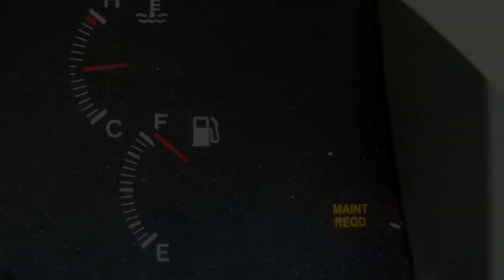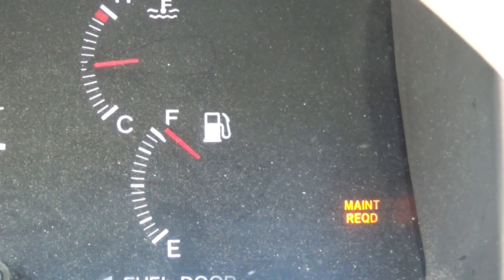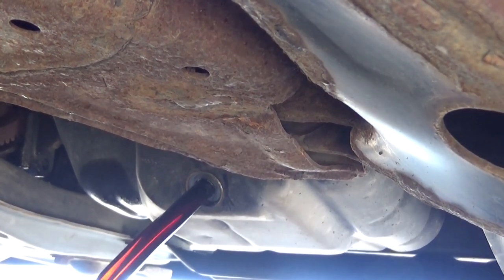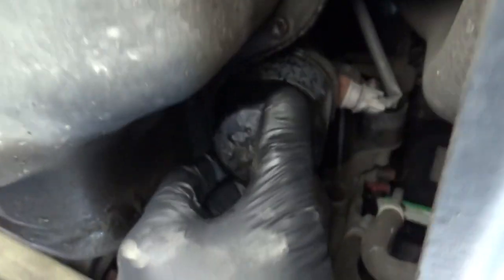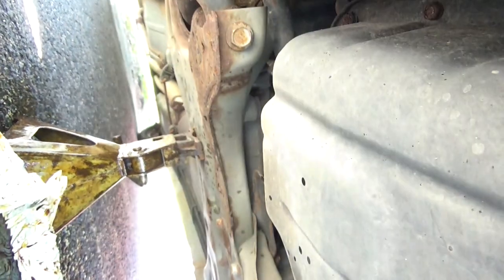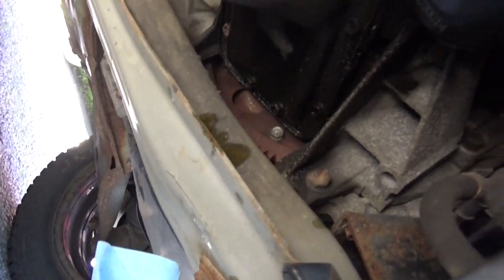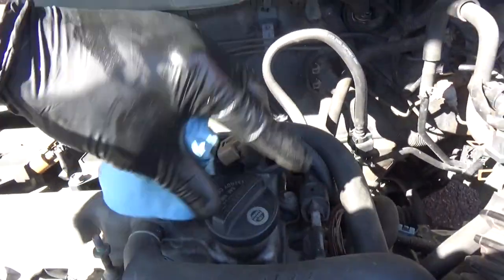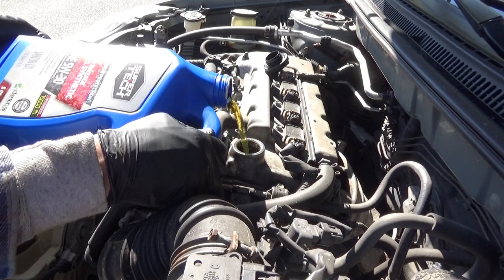EASY + CLEAN Oil Change - 2006 Corolla - Simplicity Tips, Maintenance Light Reset, and Clean Up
A simple, basic oil change with a few added helpful tips. This is a simple Step-By-Step DO IT YOURSELF Oil Change, how to reset the Maintenance Required Light, and tire pressure check. Included is a nice little trick that helps keep the job easy, efficient, and quick to clean up!

The "featured ending" is a bird called a Bobolink, sitting on a barbed-wire fence, chirping out his end of day.